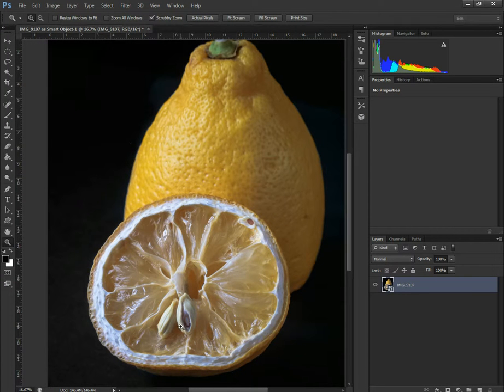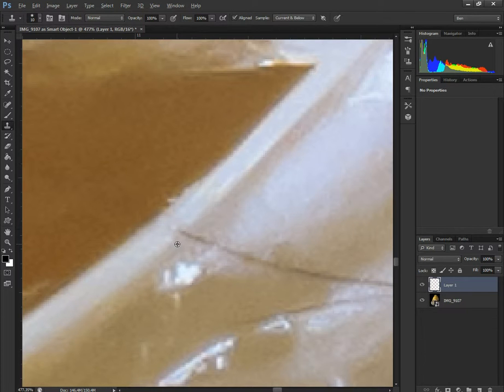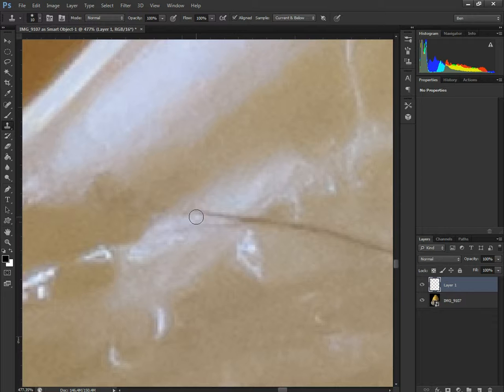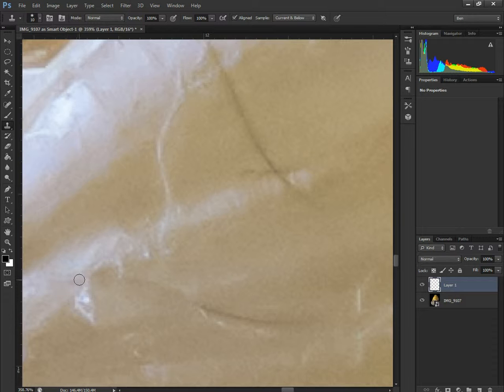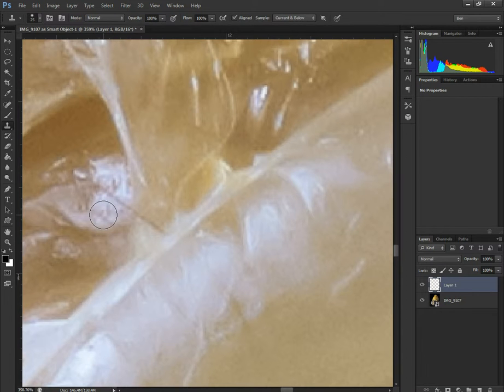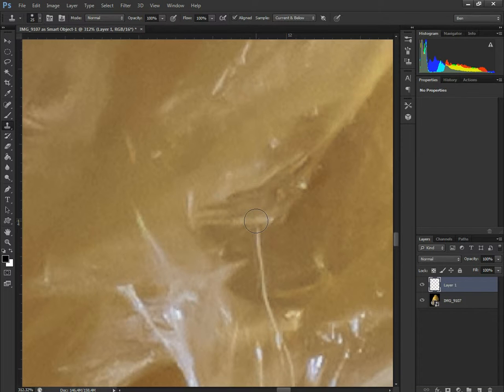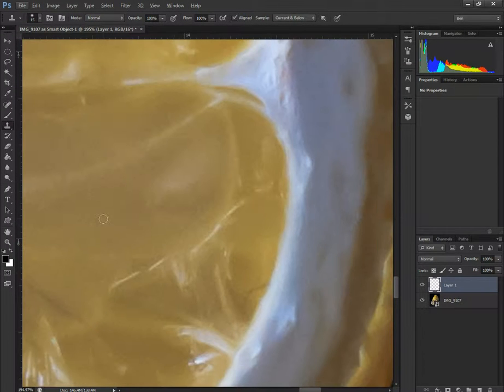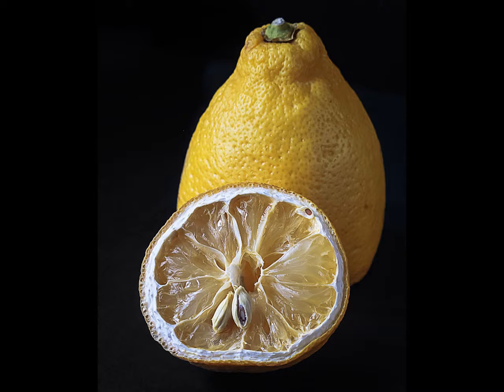Cleaning a Lemon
My weekly Vblog where i edit a picture and talk a little bit about my photography.
If you want to see more of my work head over